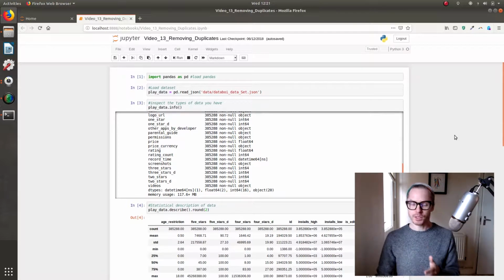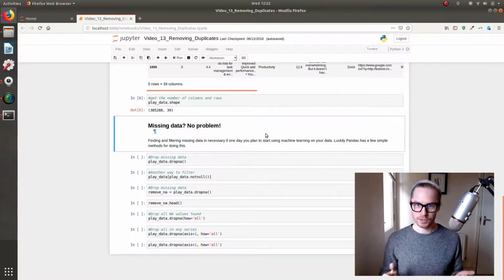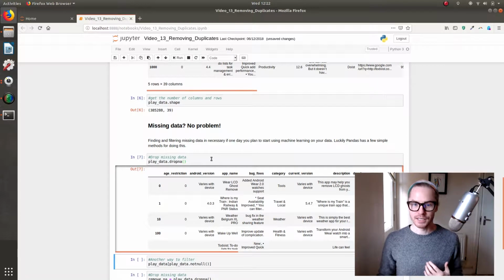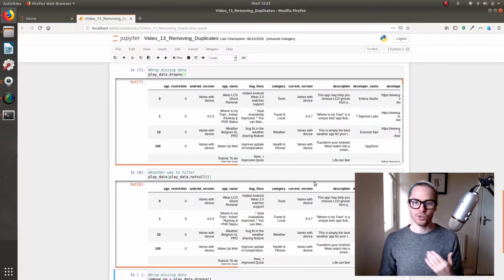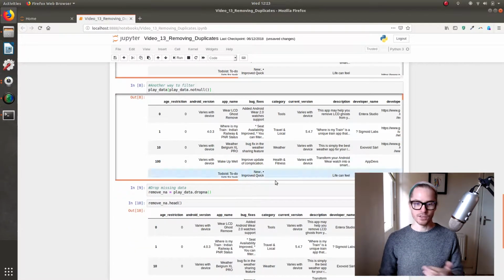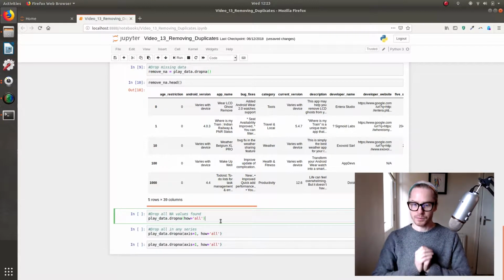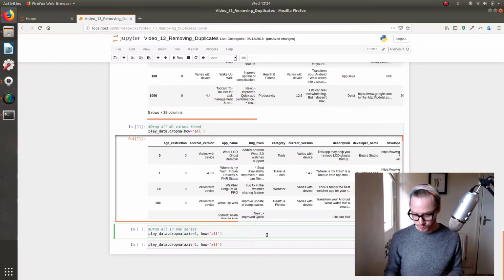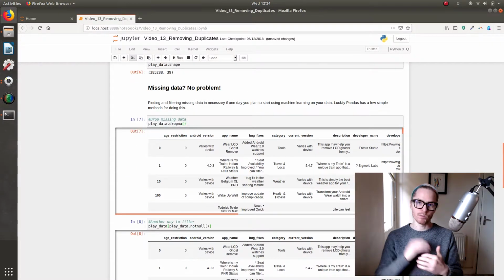Video 13: Dropping Duplicates Values in Pandas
The various ways to drop duplicates and how to use the functions properly.